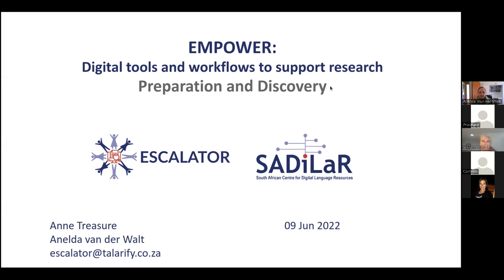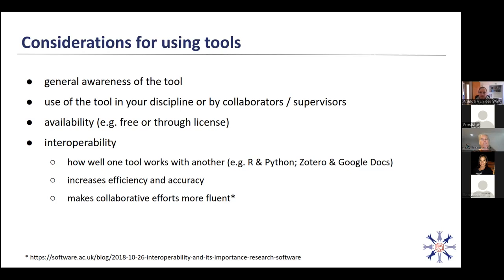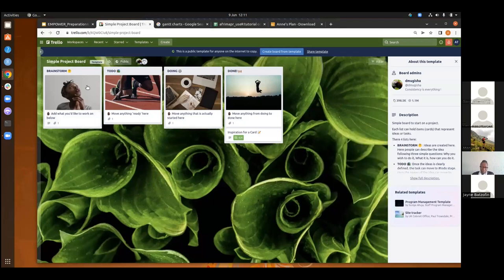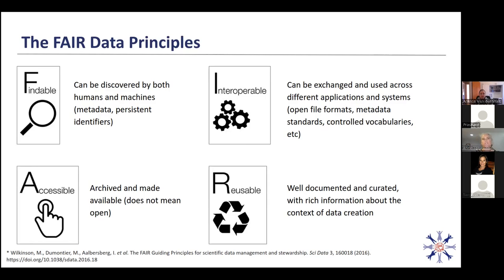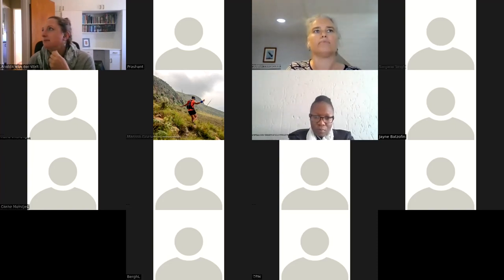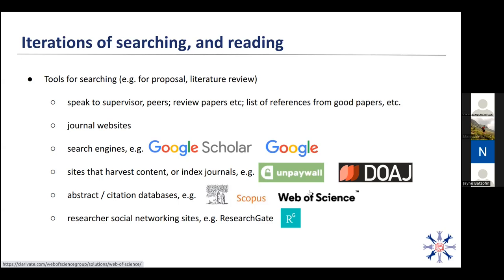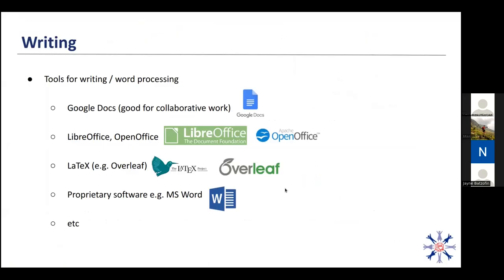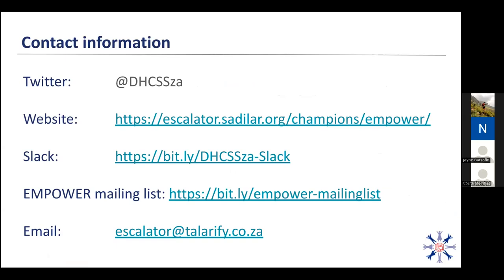EMPOWER Track: Digital Tools & Workflows to Support the PREPARATION and DISCOVERY phases of research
ESCALATOR is a programme hosted by the South African Centre for Digital Language Resources. We support the development of an active community of practice in DigitalHumanities and ComputationalSocialSciences in South Africa.

This event forms part of the EMPOWER Digital Champions initiative - one of the ESCALATOR activities. In the presentation, we looked at various digital tools and platforms that could be used in the PREPARATION and DISCOVERY phases of the research lifecycle. For more information about the research lifecycle we're building these sessions on, please see the slides and video from the first presentation in this series

These sessions are meant to provide researchers and students with new information about how they can improve their research workflows. We show a variety of digital tools and methodologies. This forms part of the EMPOWER 8-step programme developed to help grow an online learning. community

EMPOWER specifically offers support for women in humanities and social sciences at South African research organisations who want to hone their digital/computational research skills.

Speakers:
- Anne Treasure and Anelda van der Walt from Talarify and the ESCALATOR project